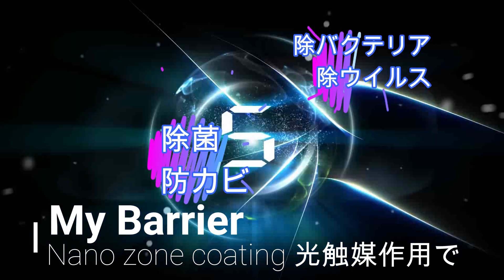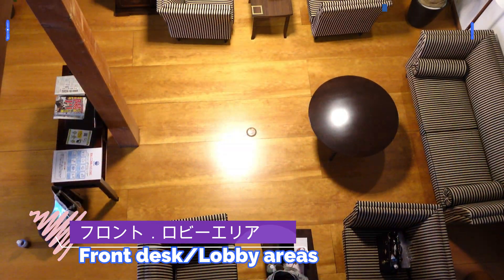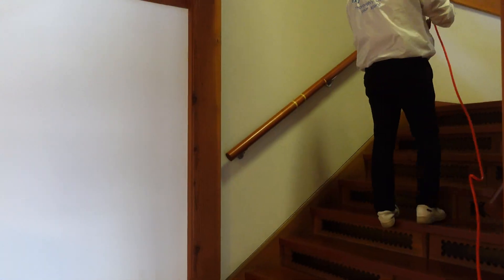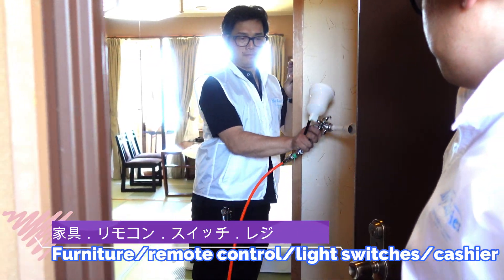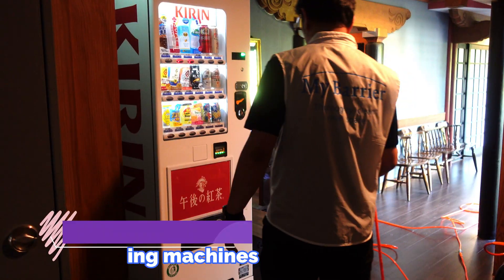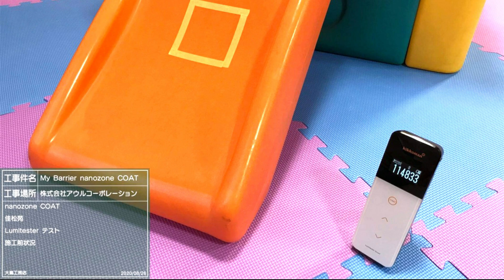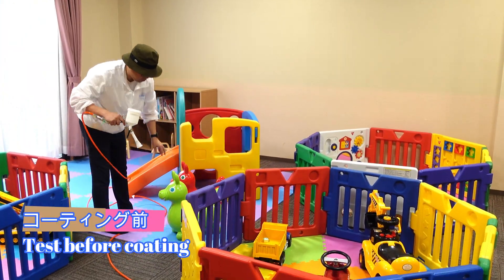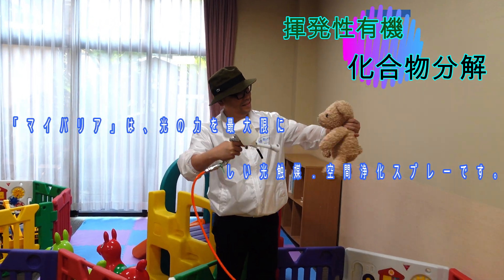光触媒の力.万能型除菌.光の力で高度の除菌、感染症対策にも安心．安全!Nano zone coating process.My Barrier Lasting protection Non toxic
4K video

Nano zone coating :My barrier
The world's smallest size titanium oxide.
世界最小酸化チタン！
Nano zone coating :My barrier is a new photo catalyst, spaces purification spray that maximizes the power of light to safely and continuously decompose and deactivate viruses, bacteria, and allergens.
近年人々の日々の健康はインフルエンザ、コロナウイルス、花粉症など様々な要因により脅かされています。私たちはそれに立ち向からものとして「マイバリア」を企画を発売いたします。
「マイバリア」は光の力を最大限に利用してウイルスや菌、アレルゲンなどを安全かつ継続的に分解、下活化させることができる新しい光触媒．空間浄化スプレーです。
（光が当たれば、何回でも効果が続き、安心安全な環境を確保して行きます。）
1. microorganisms killers （除菌）
2. anti fungus （防カビ）
3. slime removal 　（ヌメリ除去）
4. bacteria killers 　（除バクテリア）
5. viruses killers （除ウイルス）
6. UV protections （紫外線防止）
7. odor killers （消臭）
8. anti allergens （pollen. VOC）（抗アレルゲン．花粉.VOC）
9. decomposition of volatile organic compounds（揮発性有機化合物分解）
Using areas　（使用場所／エリア）
1. Front desk/lobby areas（フロント．ロビーエリア）
2. Lounge bar areas（ラウンジバーエリア）
3. Elevator/stair/handles（エレベーター．階段．手すり）
4. Restaurant/ dining room（食堂）
5. Restroom/toilet flushes/faucet handle/fixtures in the bathroom etc. (お手洗い）
6. Furniture/remote control/light switches taps/cashier（家具．リモコン．スイッチ．レジ）
7. Vending machine（自動販売機）
8. Door knobs/key pads for lock/curtains（ドアノブ．カードキー．カーテン）
9. Kids playground/ toys/ baby bed（子供の遊び場．おもちゃ．ベッド）
This antibacterial coating（抗菌コーテイング）
＊provides lasting protection and that it is a non toxic and safe!
（一度、マイバリアを施工すると長期間効果を発揮します。）
（人にやさしい成分で口にはいても安心）
進化した酸化チタンが圧倒的な持続力であらゆる有害物質をバリアしてあなたを守ります。
Nano zone coating, a photo catalyst with a power of light to get rid of all disease causing microorganisms on the surface to be safe and secure.
光の力で、高度の除菌、感染症対策にも安心．安全！
The number of bacteria was measured by the ATP measurement method with Kikkoman Corporation lumitester smart.
*Dwell time
（day to day  number of microorganisms decreased to 99% after coating.）